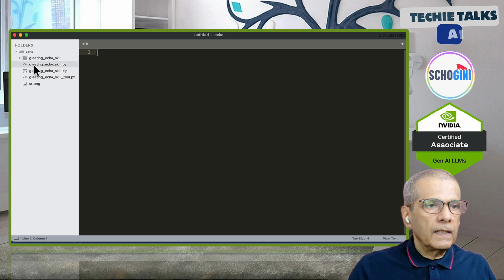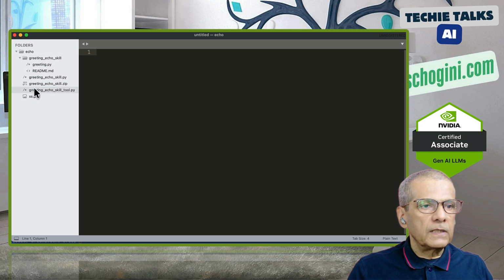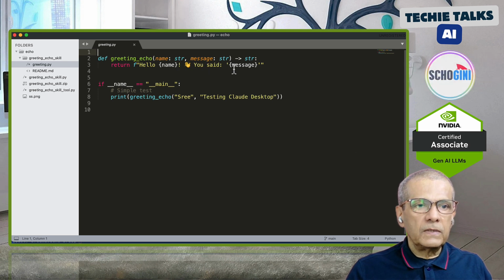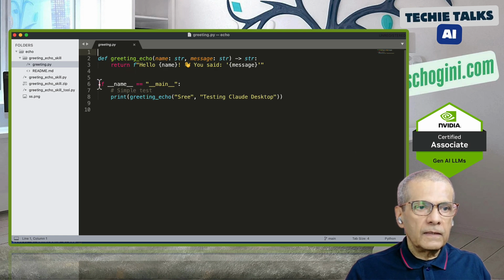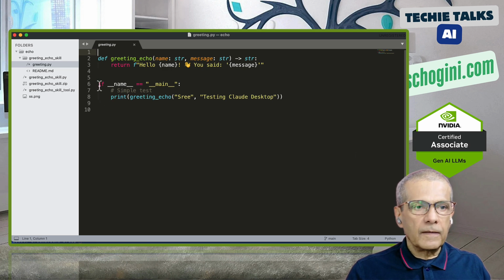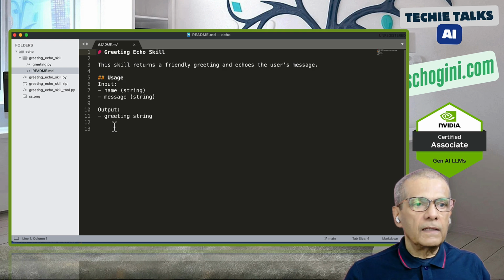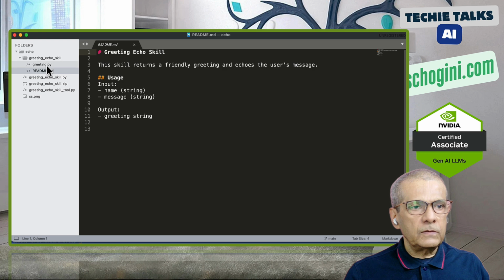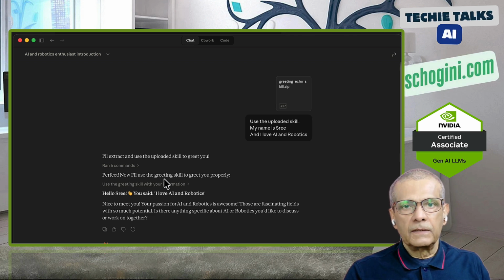Build Your Own Claude Skill in 10 Minutes! 🚀 | Python + Claude Desktop Tutorial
What if I told you that you can build your own Anthropic Claude skill in just 10 minutes — using simple Python?

In this hands-on tutorial, we create a real working "Greeting Echo" Claude skill, zip it correctly, upload it into Claude Desktop, and execute it live.

No advanced frameworks.
Just clean Python and structured thinking.

You’ll learn:

What a Claude Skill really is

How tool-style functions work

How to structure your Python file

How to zip it properly (the correct way)

How to upload and use it inside Claude Desktop

This is the foundation for:

Claude Agents

MCP tools

Robotics integrations

AI-powered automation systems

Custom internal business tools

If you are serious about AI engineering, this is where you start.

📌 Perfect for:
Python developers
AI builders
Automation engineers
Students exploring LLM tools
Tech founders

🔥 Coming next:
FastAPI + Claude
Claude MCP Tool Integration
Multi-tool agent workflows
Robotics + AI execution pipelines